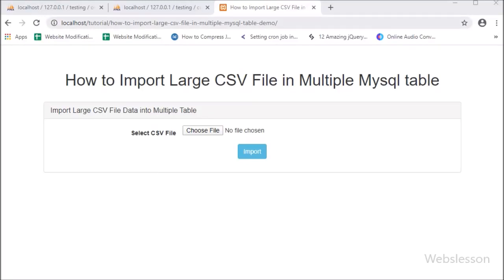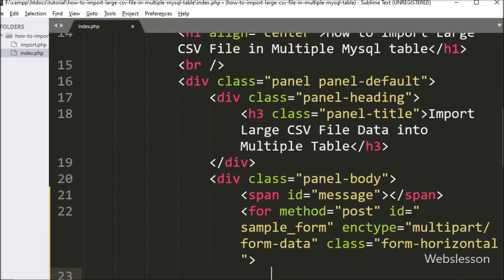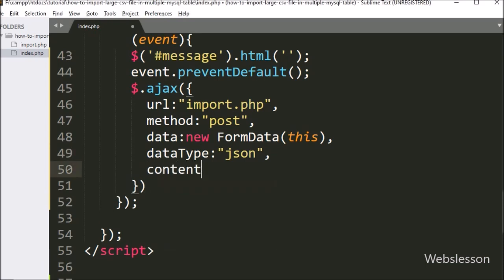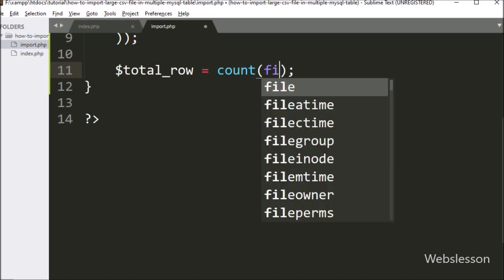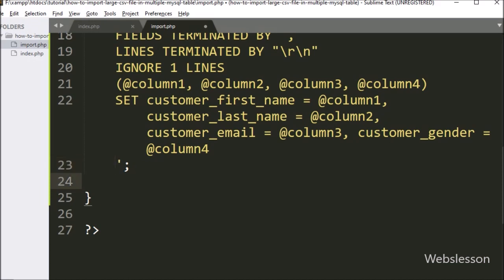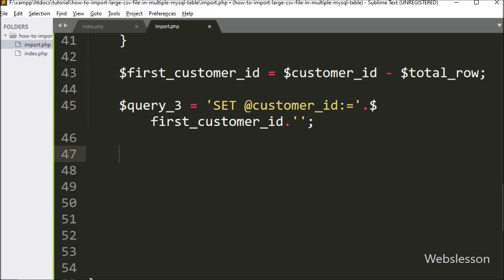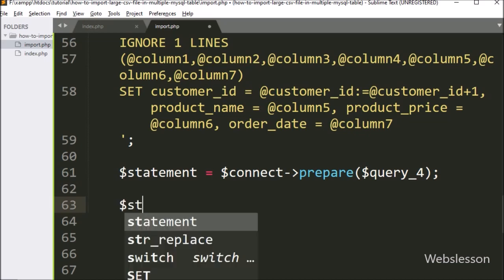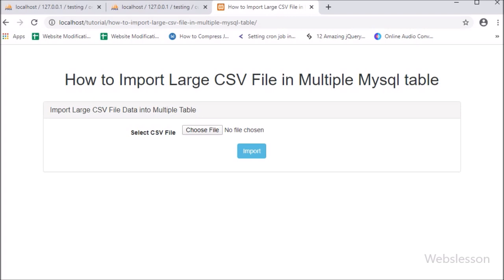How to Import Large CSV File in Multiple Mysql table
Learn How to Import Large CSV file into Multiple Mysql table with PHP script. How to import data into two mysql table from single large CSV file by using PHP script. Tutorial on Large CSV file import into multiple mysql table using PHP script. Importing Large CSV file with PHP. How to specify column while import data from large csv file using mysql load data infile command.